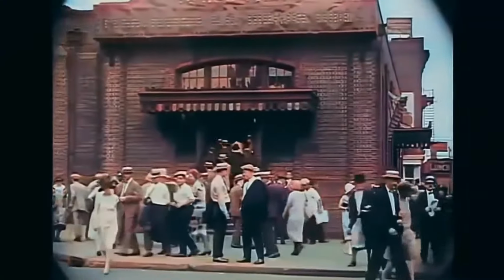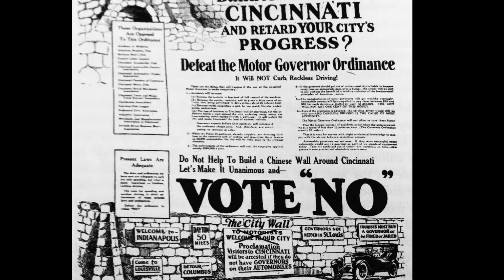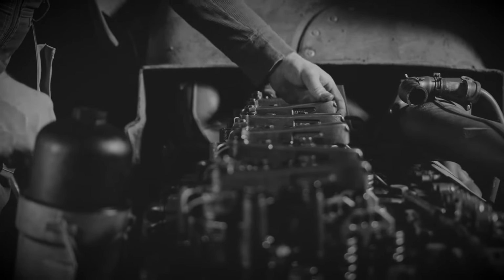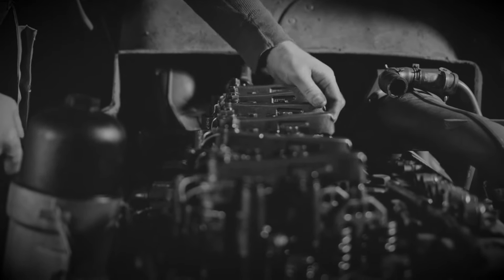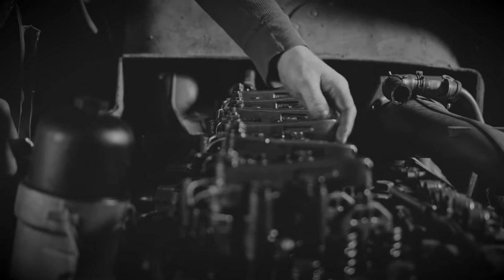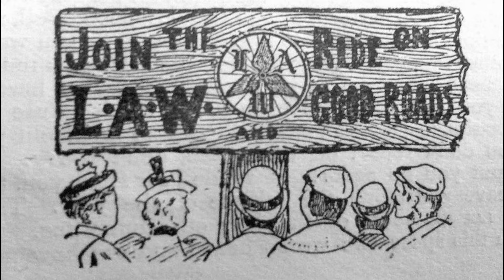Why We Can’t Walk Anywhere Anymore // The Suburban Crisis episode 1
Hi guys, thank you so much for checking out my first video in my “Suburban Crisis" Mini Documentary Series. I am a broadcast journalism student at FIU and I'm the process of creating my own business called "Kosoff Productions" In which I will be editing, producing and filming content for clients. The way our communities are built have a major affect on our health, culture and lifestyles. Juan Mullerat, the Urban Designer is working on creating healthy developments and combatting issues like these. If you guys are interested in his work, please check out the link down below￼.

Some creators that inspired me to create this
NotJustBikes
CityBeautiful